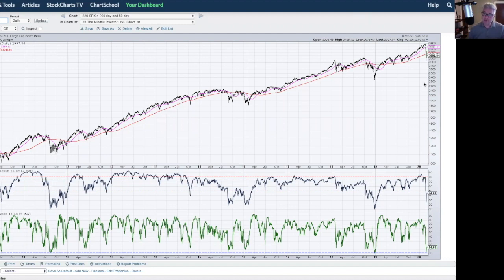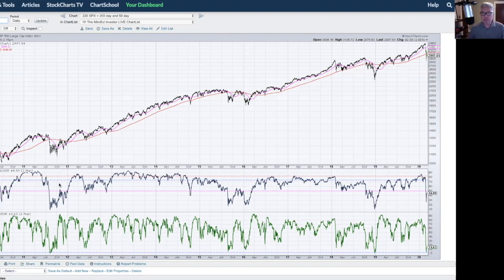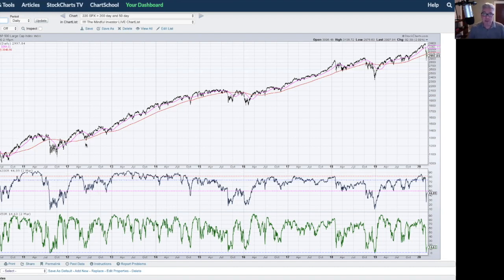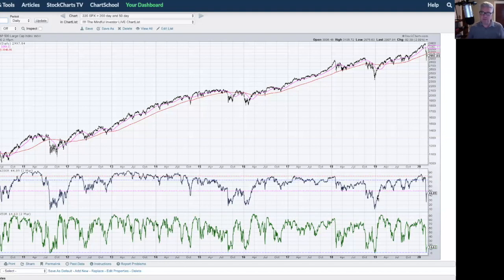One Chart: Market Breadth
For this week’s One Chart, I’m examining a 10-Year chart of the S&P, however, at the bottom of this chart, we have two key breadth measures. The first is the percent of stocks in the S&P 500 above their 200-day moving averages and the bottom is the S&P names above their 50-day moving averages.

Check out the full video to learn why this chart can help us to better understand and learn about market breadth.